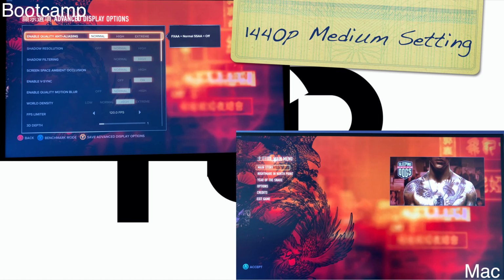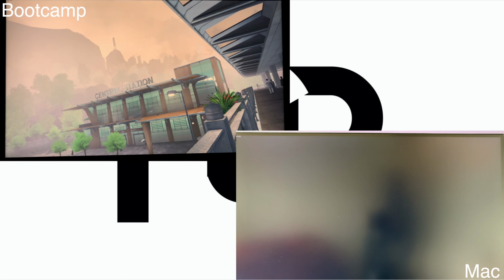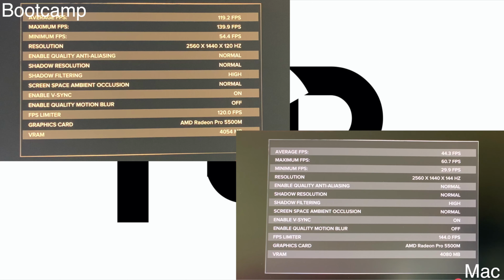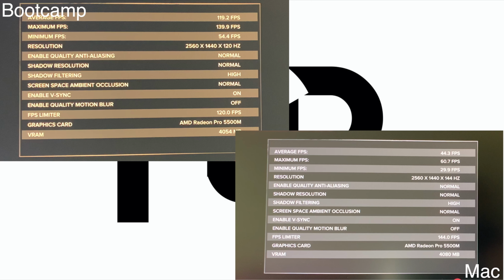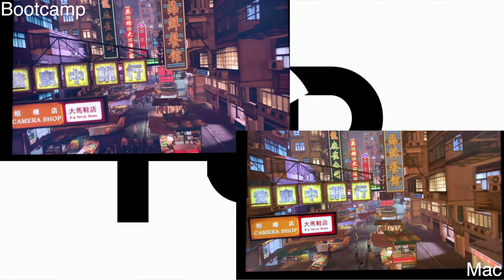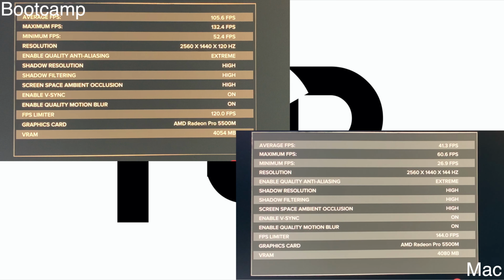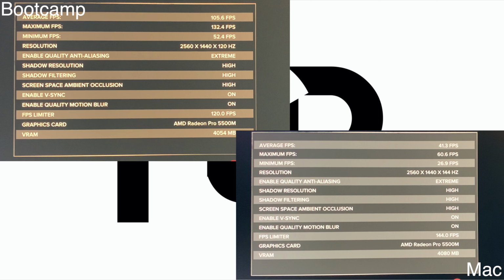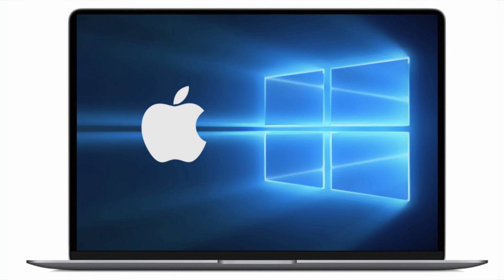How to SUPERCHARGE MacBook Pro for GAMES; FREE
In this edition I will be looking at what to expect by running modded drivers by Bootcamp Drivers in Windows on your Mac. I hope you enjoy this.